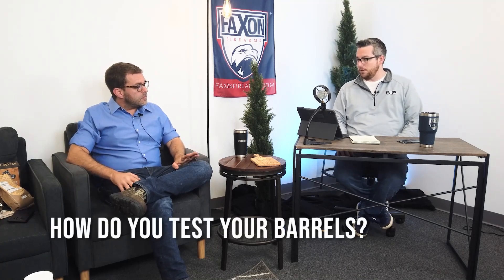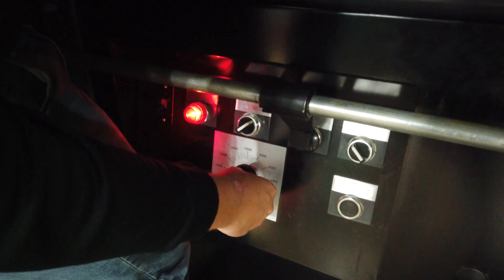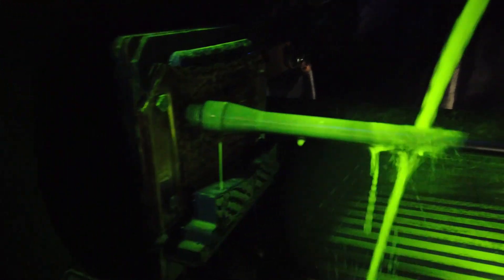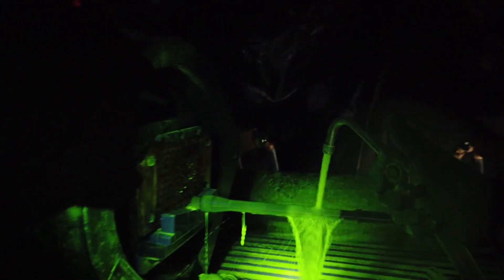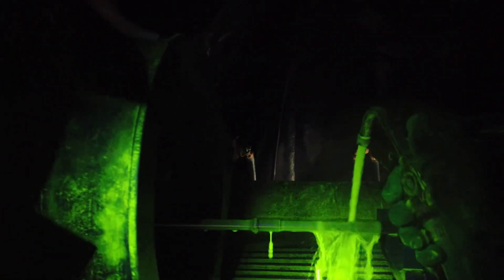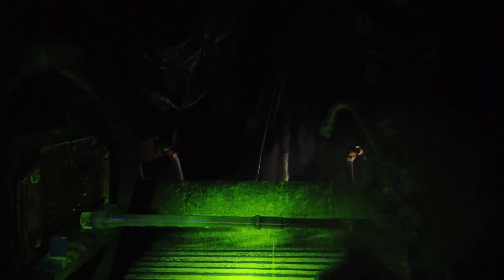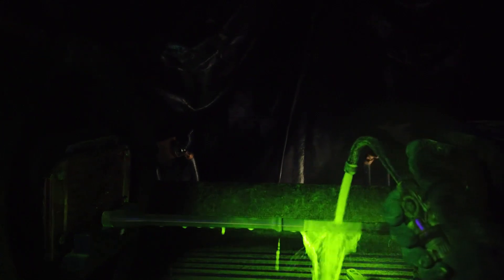Faxon Barrel Quality Inspection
Curious about our Barrel Quality process?

Check out this clip from Episode 33 of the Faxon Blog & Podcast with our Director of Product Management, Jay Wilson.